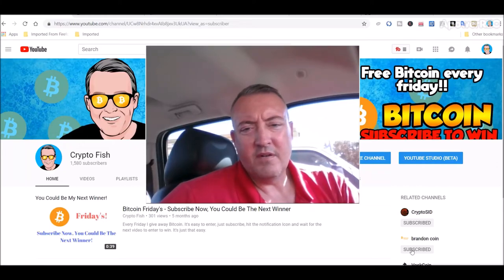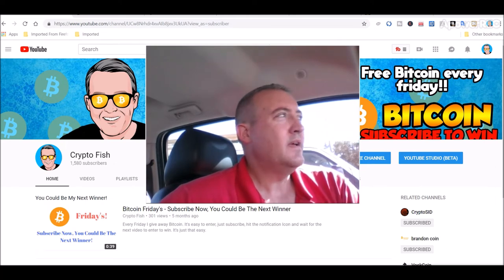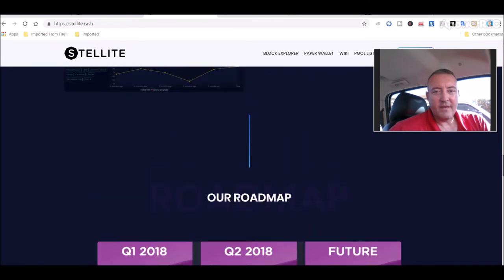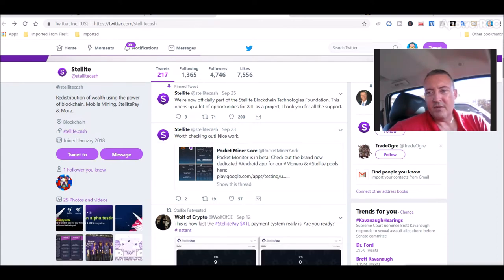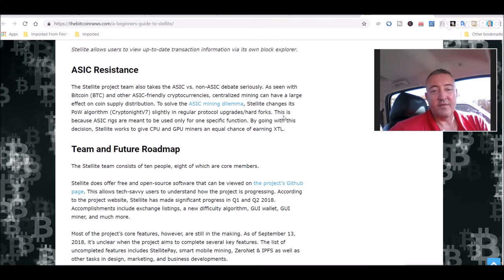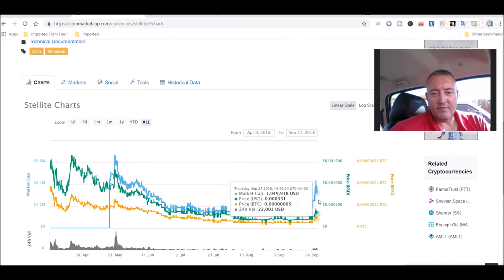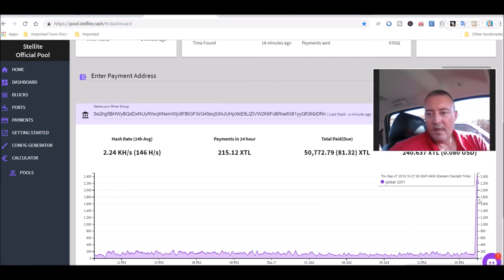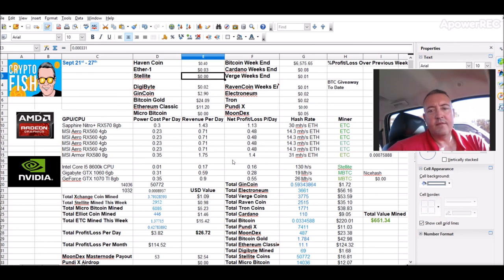Stellite Coin Revisited - 20% Price Jump!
So I just wanted to quickly revisit the Stellite coin project XTL.  The Dev team has been actively working behind the scenes to grow the project and it's awareness.  They have recently come out with their Stellite Pocket Monitor so you can monitor your miners on a pool on the go.  I believe this will also function as a mobile miner itself in the future kind of like Electroneum does.